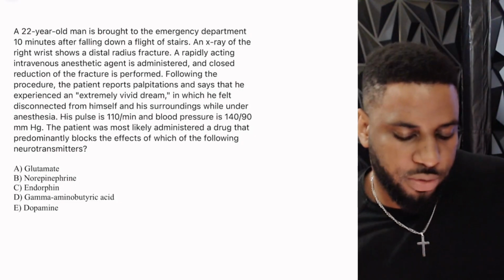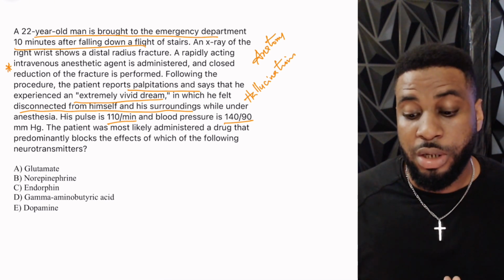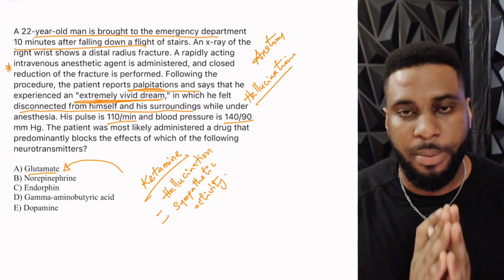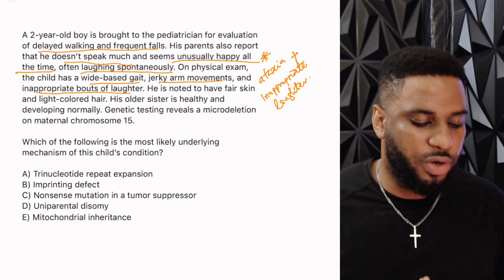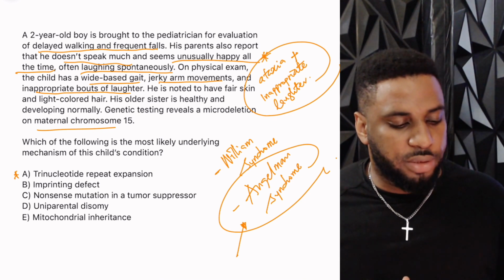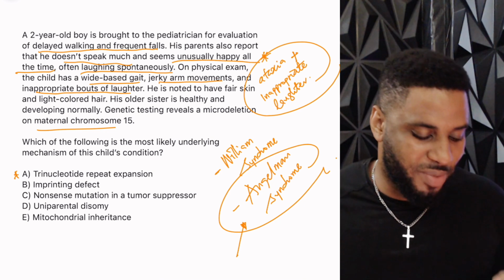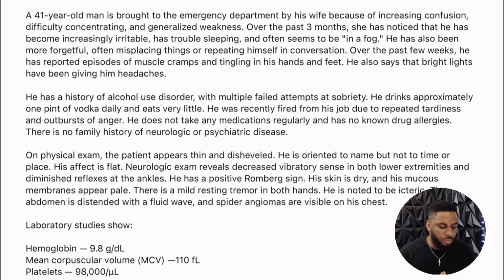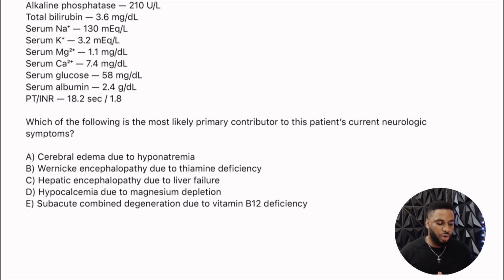The Hardest USMLE Questions That Destroy Med Students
🔥 These are some of the hardest USMLE-style questions — the ones that ruin med students' scores, confidence, and momentum. In this video, I break down how NBME and UWorld create trap questions that seem straightforward but are designed to mislead you.

✅ Whether you're preparing for Step 1 or Step 2, mastering these high-difficulty question types is the key to pushing past the 250+ mark — or avoiding a disastrous score drop.

🚨 Don’t let these questions kill your exam. Learn how to fight back, think like the test-writers, and dominate the USMLE.

👇 Drop your hardest USMLE question in the comments — I might break it down in a future video.